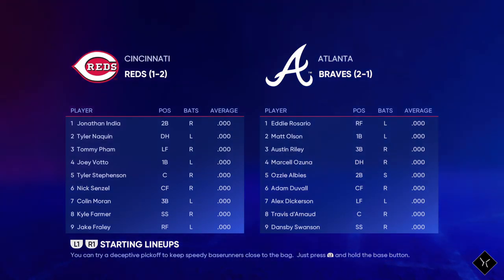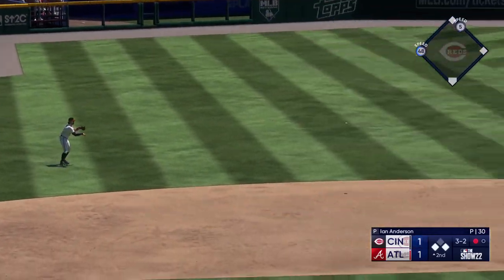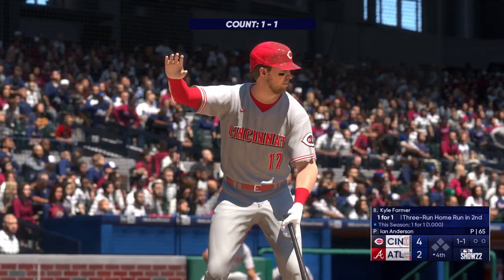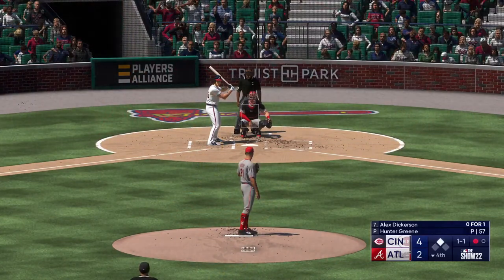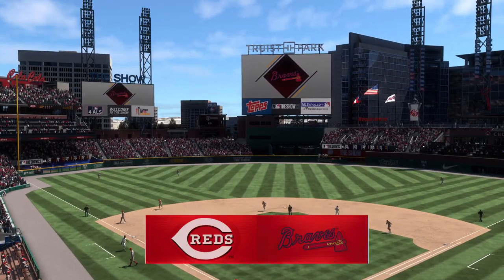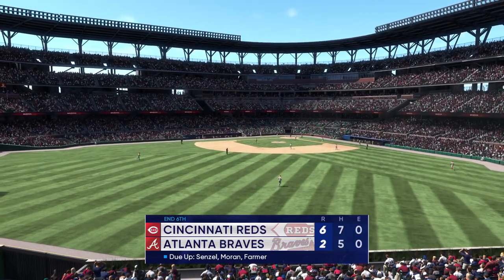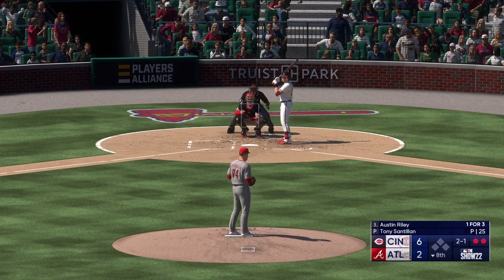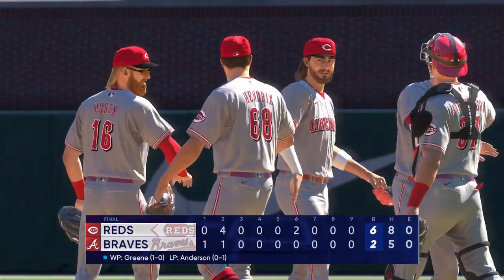Reds vs Braves | 04/10/22 | MLB 22 GAMEPLAY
Cincinnati Reds vs Atlanta Braves | PS5 [4K 60FPS HDR]